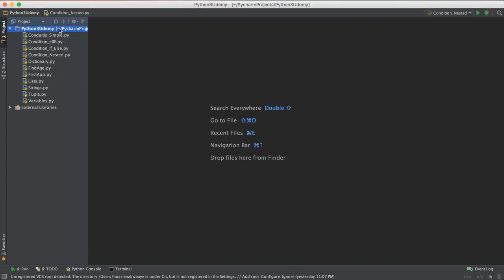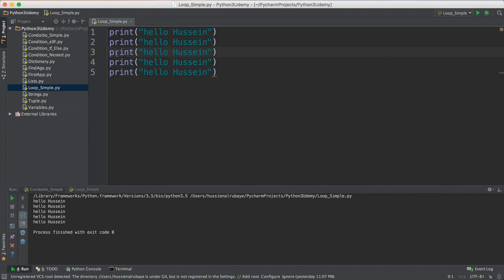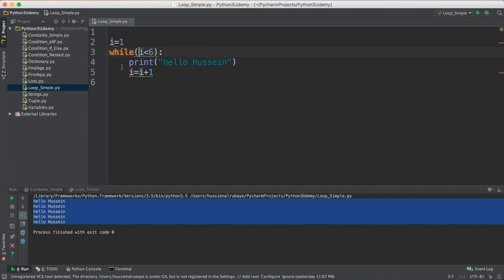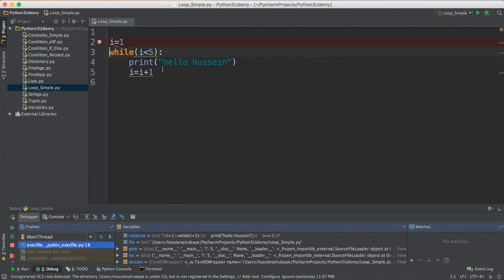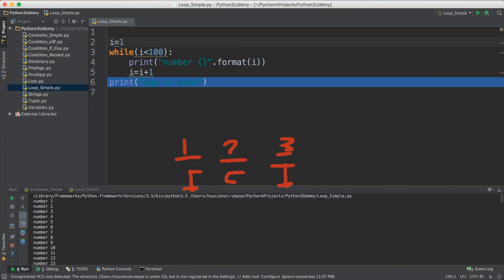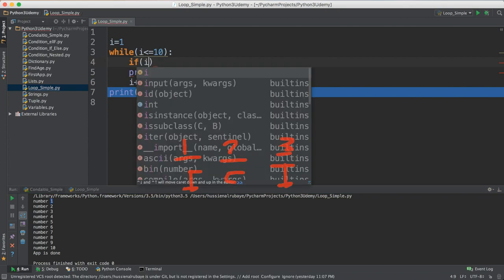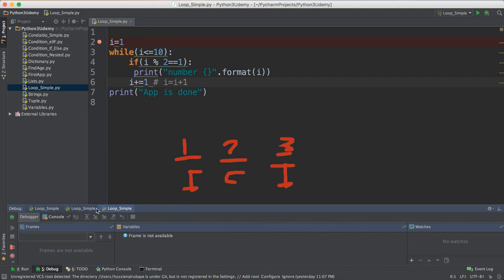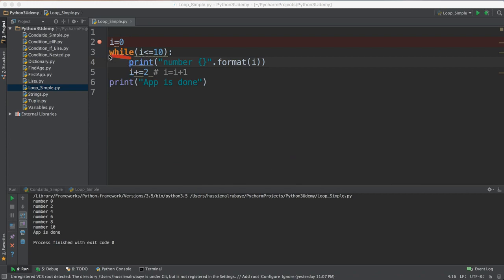Python - While Loop - Tutorial 1 - Video 27